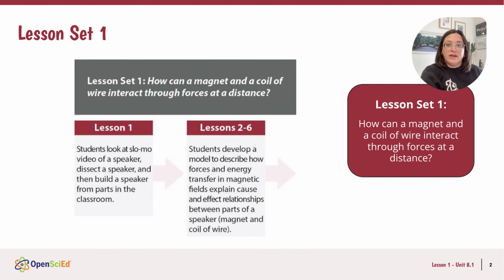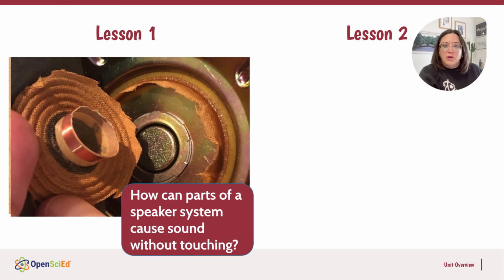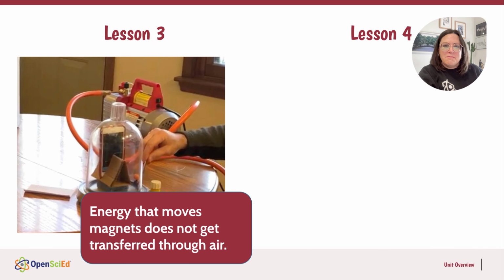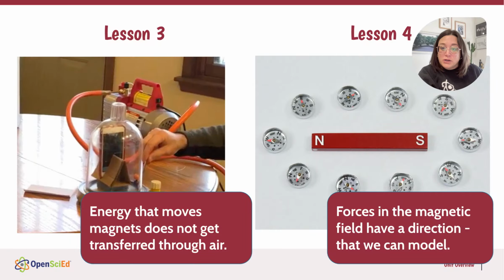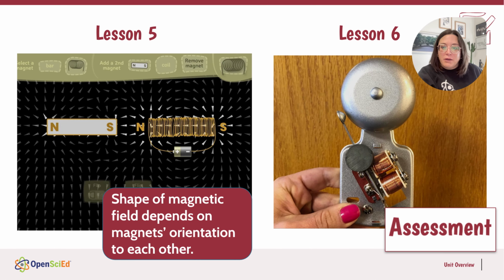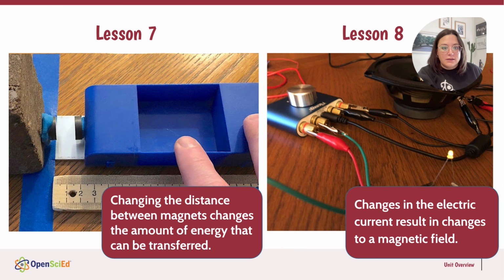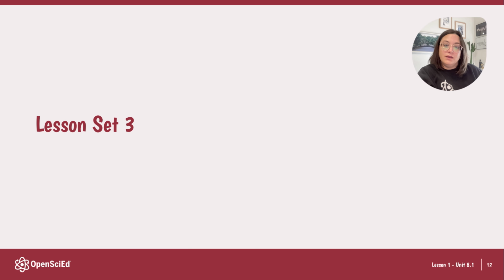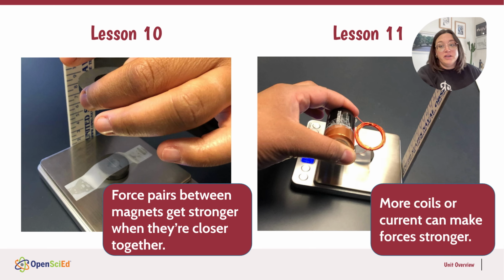DELETE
This video gives a high level overview of the Unit 8.3 Forces at a Distance unit.